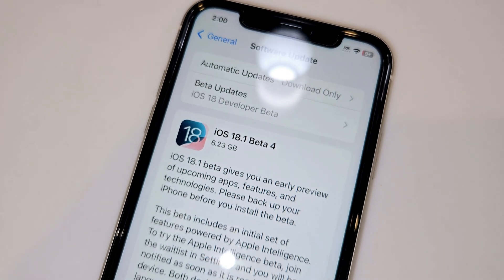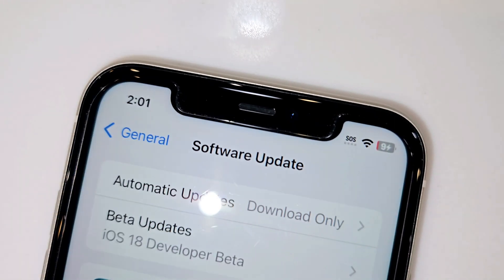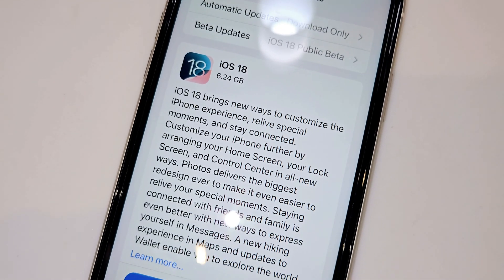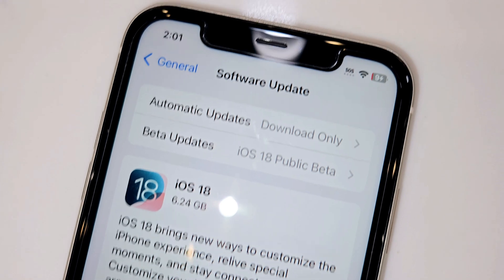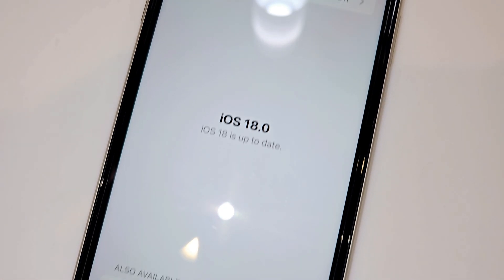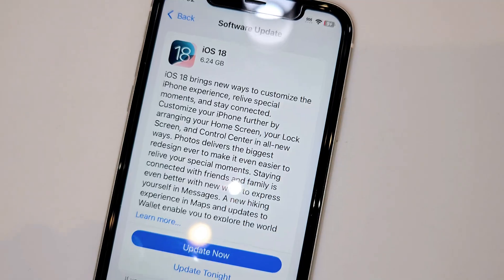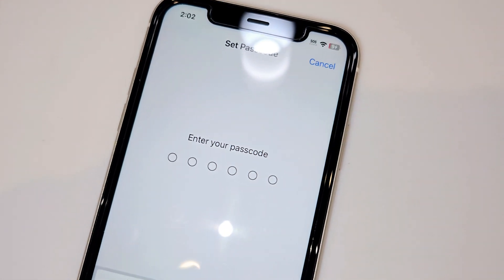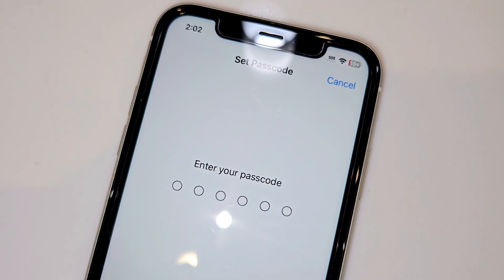How To Go From iOS 18 Beta To iOS 18?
How To Go From iOS 18 Beta To iOS 18? In this quick video I show you how to go from the iOS 18 Beta to the official iOS 18 Software!